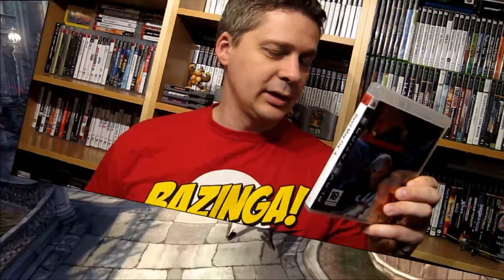Friday special - Mail pickups and game hunting combo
I got some great games this week. Two of the games was given to me for free, I only paid for the shipping. These games was Star Wars Knights Of The Old Republic II for the PC and Jedi Knight II Jedi Outcast also for the PC. I also got Ghost in the shell - Stand alone complex for the PS2. I won this game in an online auction with the winning bid of 1 NOK (app.10 cents). So three great games for a very low cost. I also received Devil May Cry 4 and Bioshock Infinite.  From eBay I received Shenmue II for original X-box. A rare game that I got for a very good price.

I did some game hunting and ended up with Wii Sports + resort, Amped for X-box and Kengo : Master of Bushido for the PS2.

All in all a very good week for The Game Collector. :)